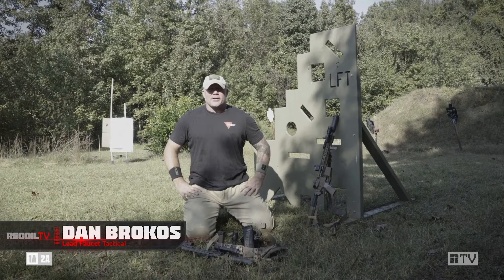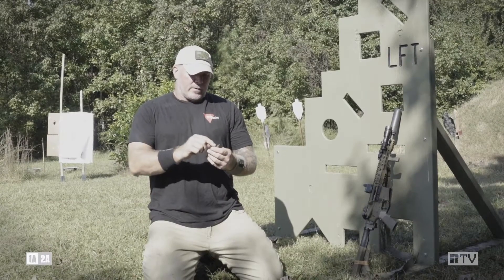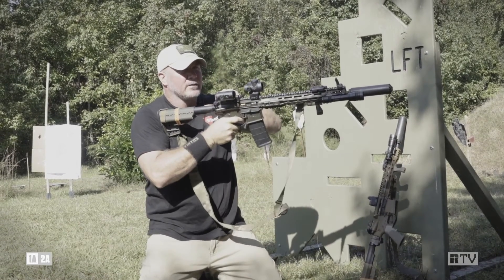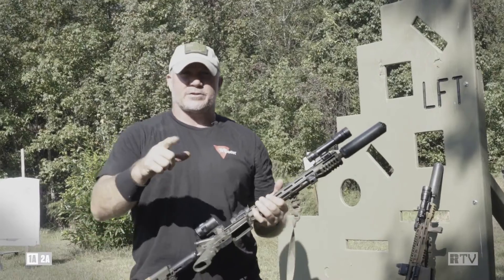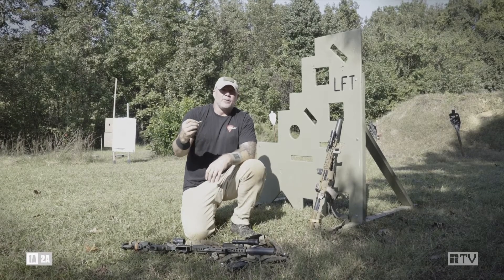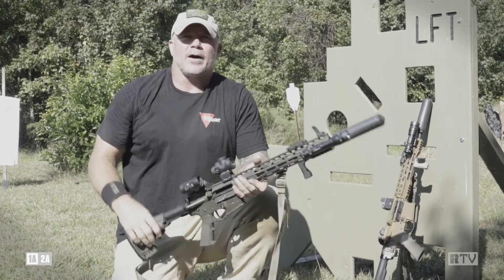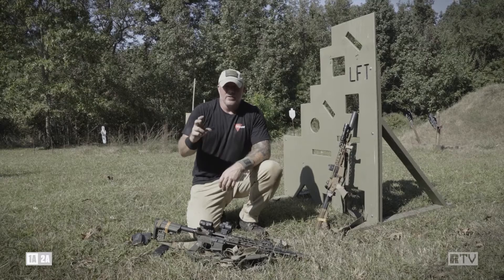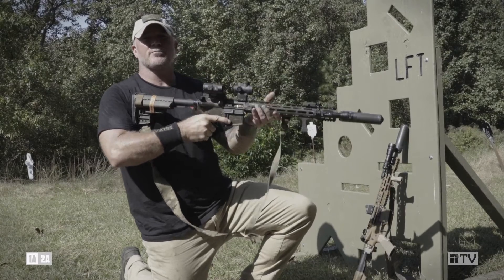Carbine Malfunctions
You're a pro...so you've never had a malfunction to your outstanding equipment, right? Wrong. Take it from the guys that sling lead more than anyone else. Malfunctions can occur to anyone, at any time. Be prepared for these eventualities as Dan Brokos takes us through a couple of scenarios!